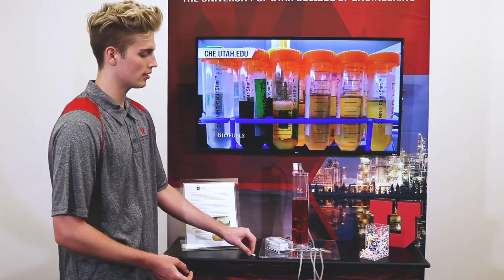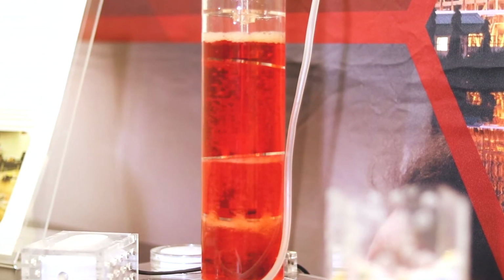Discover Engineering Virtual Exhibit: Chemical Engineering